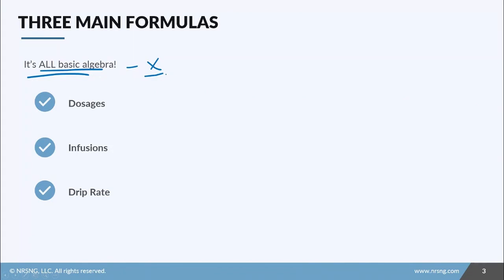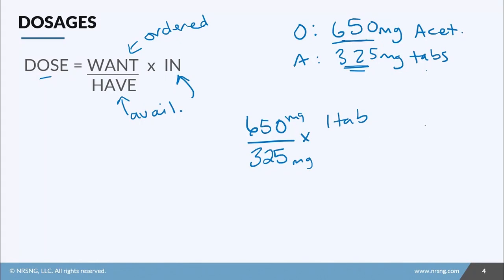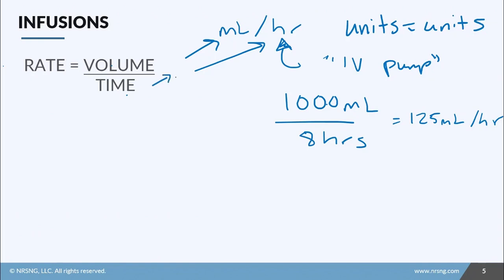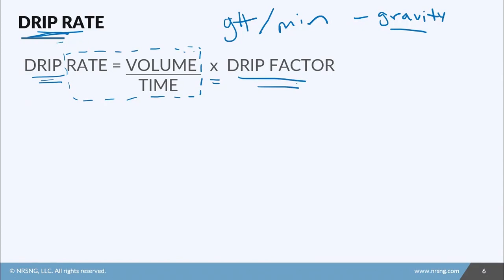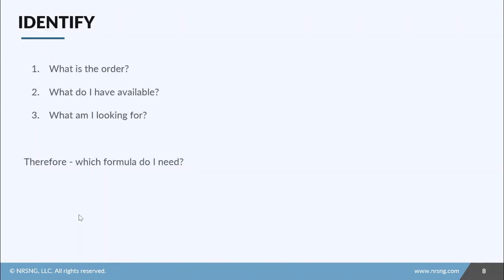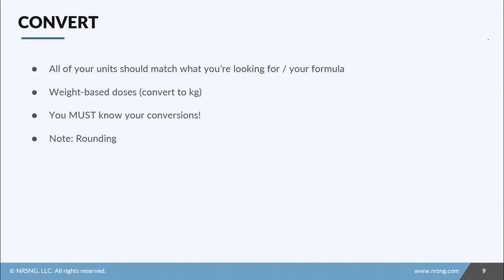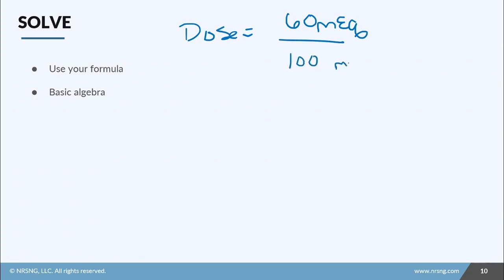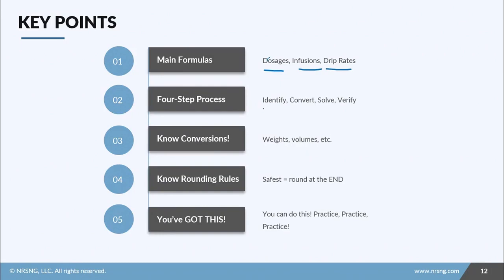Basics of Calculations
Pharmacology presentation on Basics of Calculations